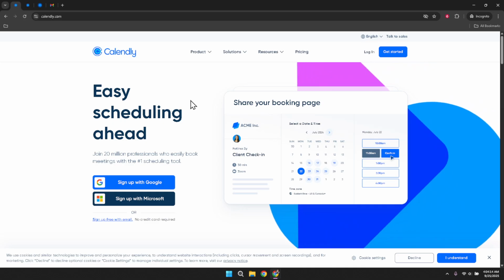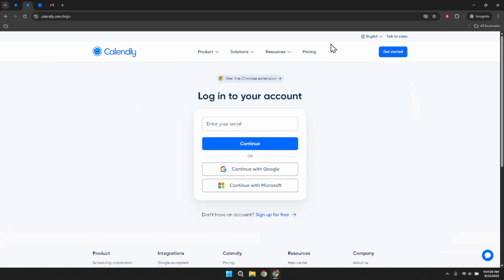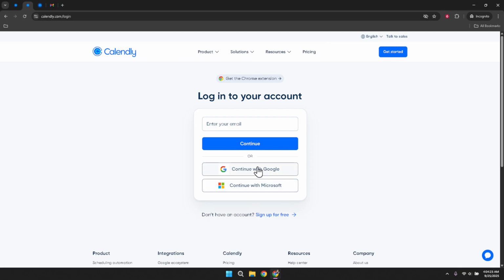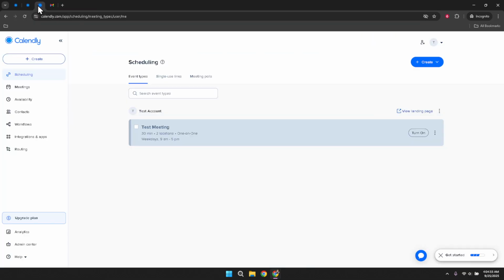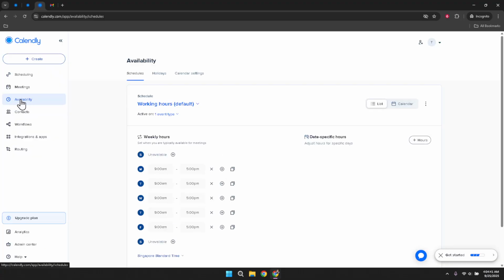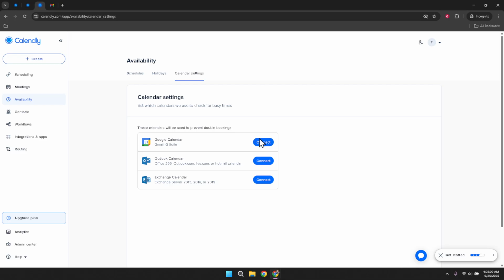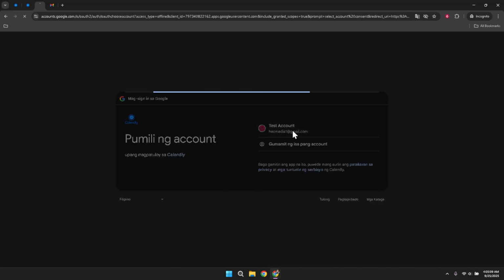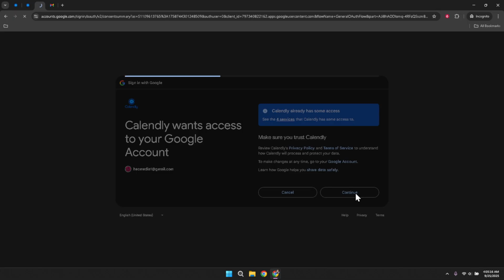How To Set Up Calendly With Google Calendar [2025 Guide]